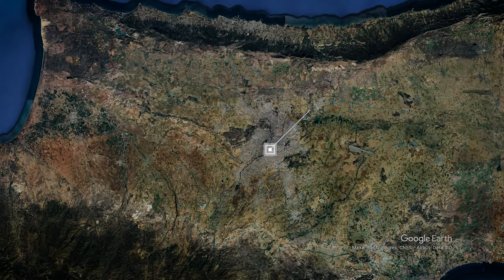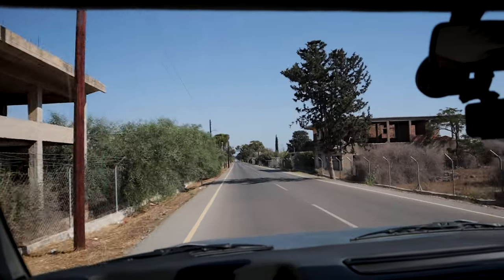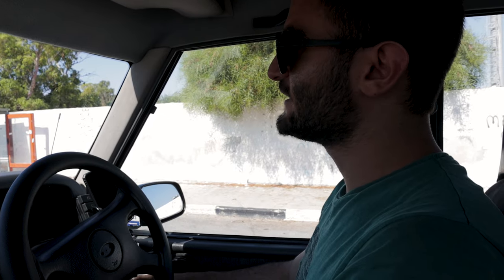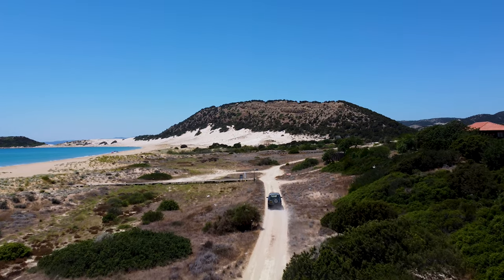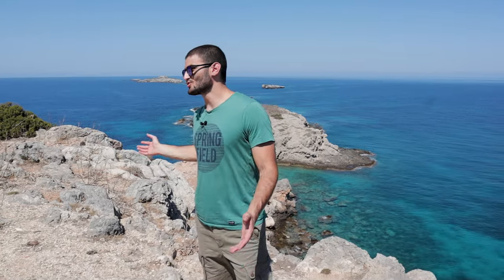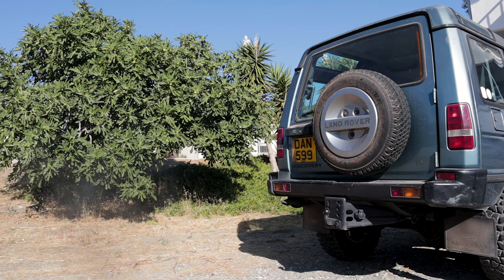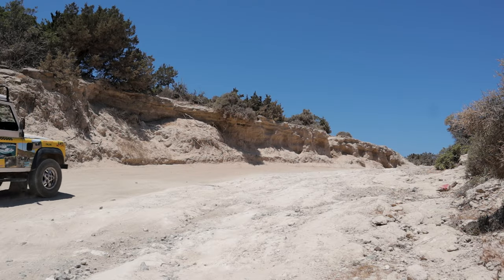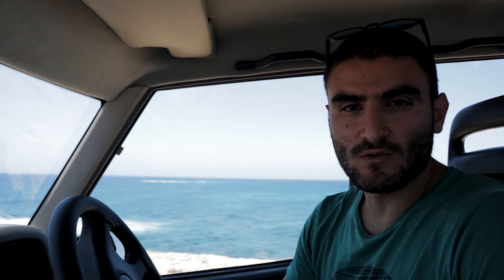I Drove a 30 Year Old Land Rover Around a Country 😬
In this video, I go on an adventure I always wanted to undertake. Welcome to the lap of my home country, Cyprus. To do it, I chose my old Land Rover. You know, just to make it a bit more interesting.